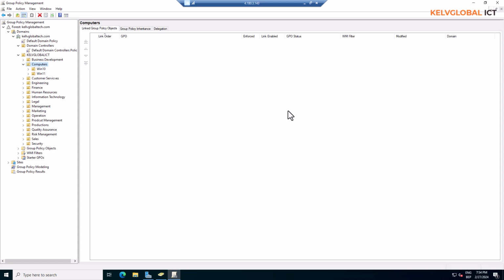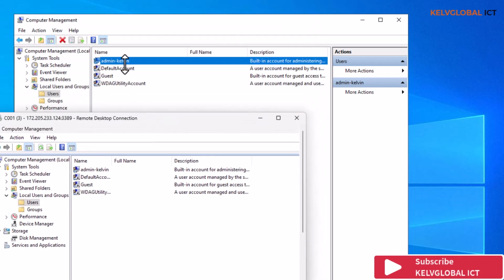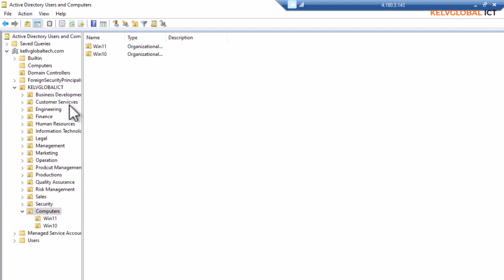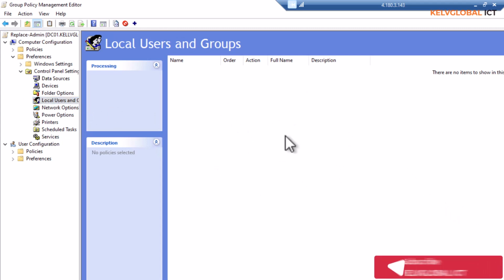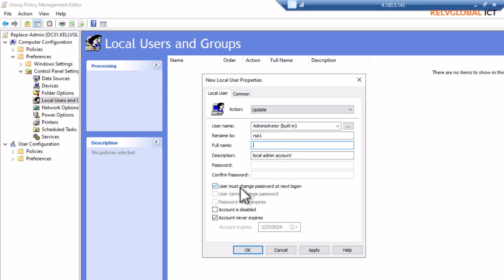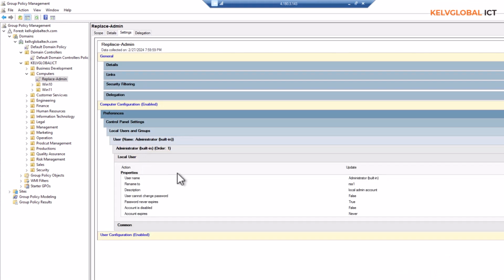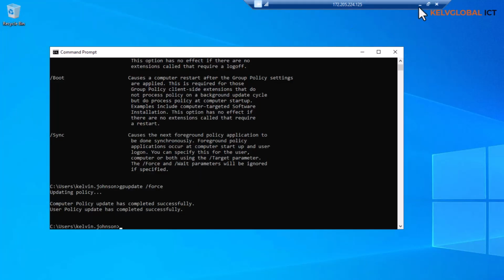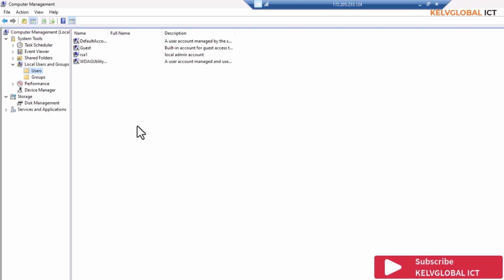Changing Local Admin User Names on Windows 11/10 with Group Policy | Change Local Admin with GPO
Learn how to change local admin user names on Windows 11/10 using Group Policy in this easy-to-follow tutorial. Take control of your computer's security with this step-by-step guide!